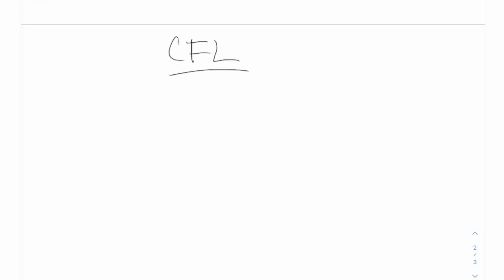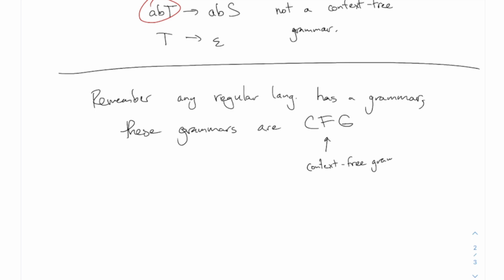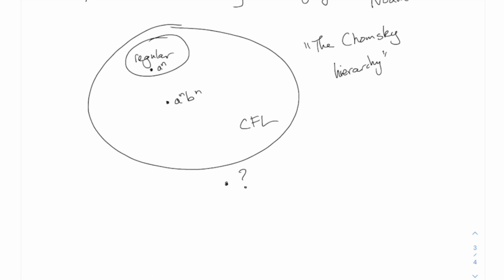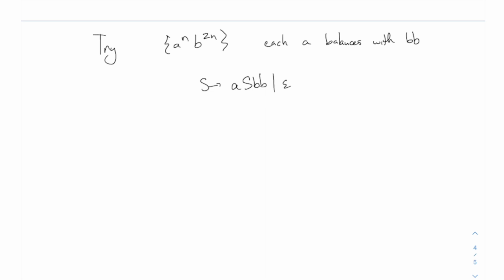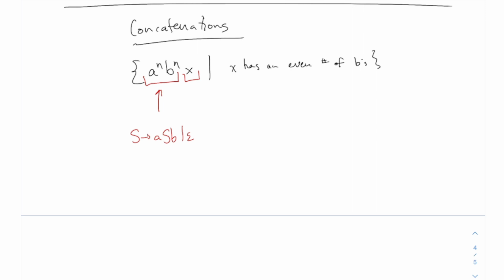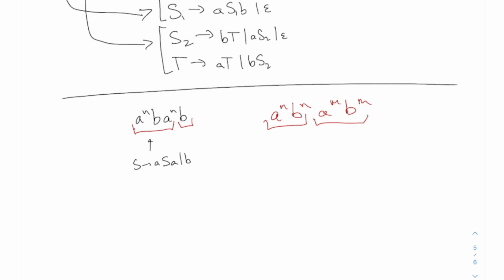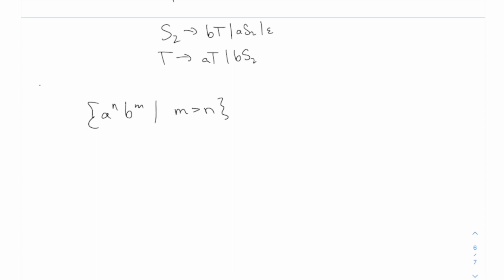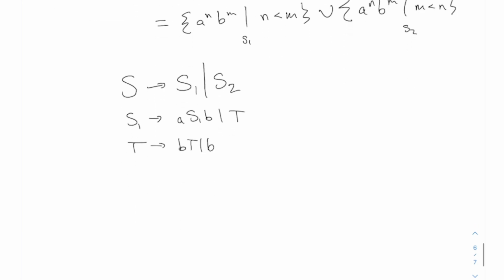Computation Ep20, Context Free Grammars (Mar 11, 2022)